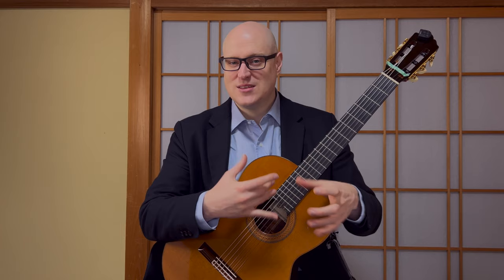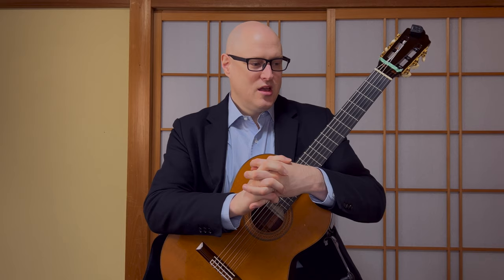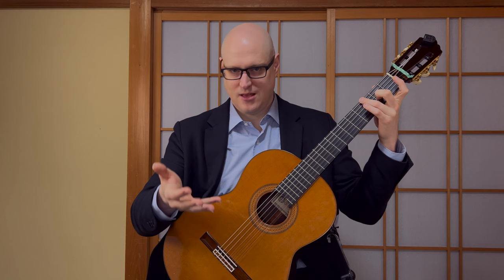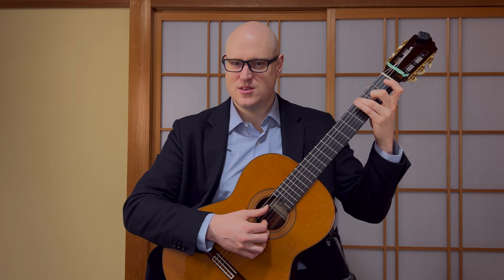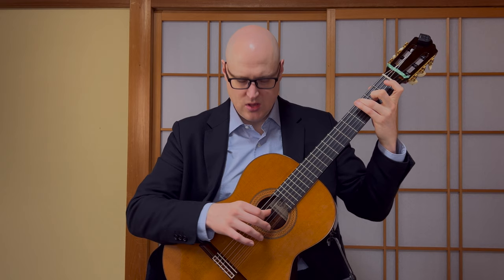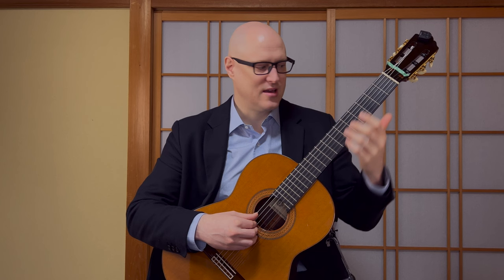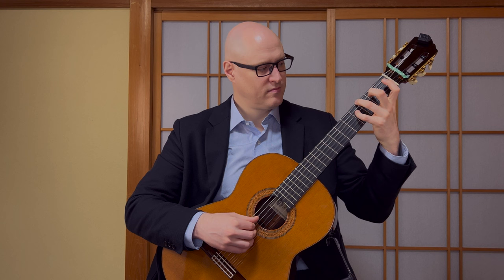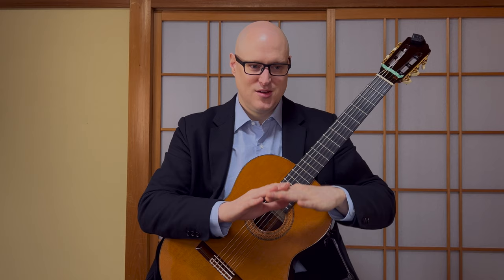Leo BROUWER Étude No. 2: Mini-Masterclass by Dan Cosley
Leo Brouwer: Études Simples - Estudios Sencillos (No. 2) - Mini-Masterclass by ​Dan Cosley

The music of Cuban composer Leo Brouwer has long been an inspiration to me. I'm finally getting around to making a course on his Estudios Sencillos, and I'm excited to present this first installment.

00:00   Performance
01:26   Mini-Masterclass

* I will release an in-depth course on Leo Brouwer's studies very soon.

Recorded on February 23rd, 2022, at Ima Koko Studios in Kyoto, Japan.

Guitar: Robert Ruck (2001)
Strings: D'Addario EJ45